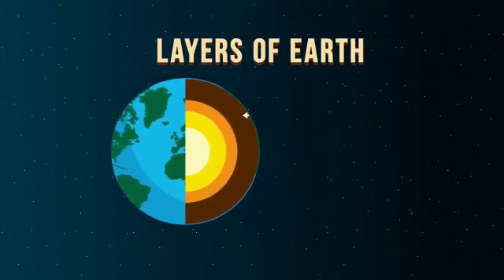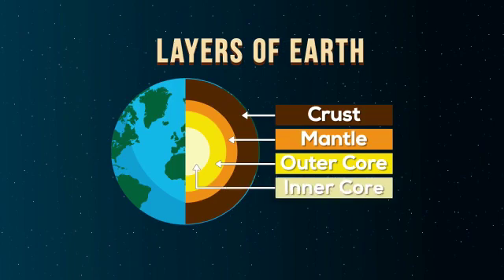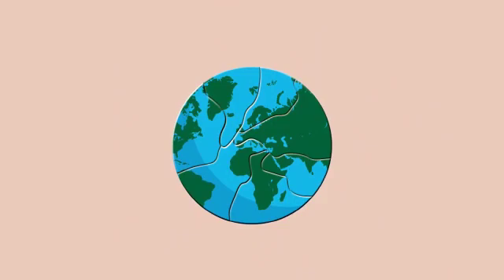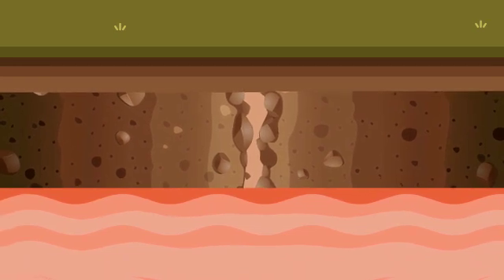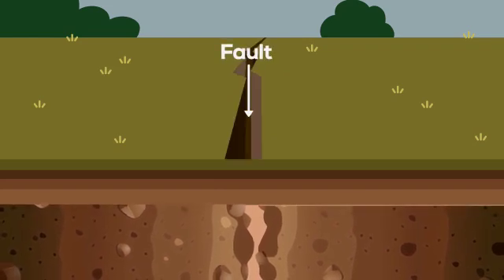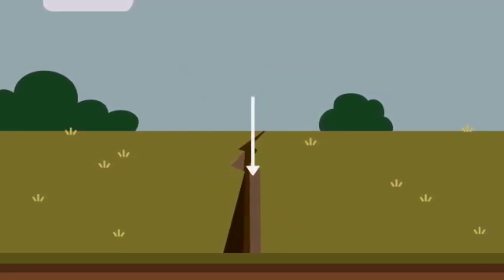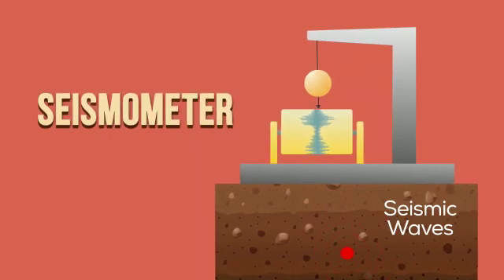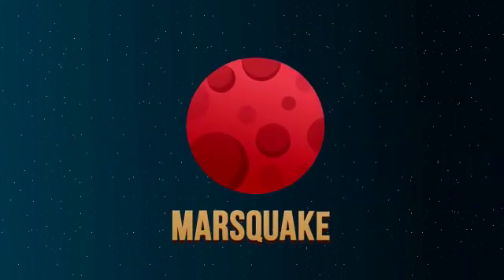What is an earthquake ? | How is earthquake caused ?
This video explains how an earthquake occurs?

What is an earthquake? Earthquakes are caused by the release of energy that generates waves that travel in all directions causing the shaking of the earth’s surface. Earth is not just one piece. It is made up of a jigsaw puzzle which is called tectonic plates. These plates are placed on a hot, partially molten layer of earth’s mantle. This is the reason why these pieces are continuously moving.

An earthquake generates under the earth and this releases the energy across. The point at which the earthquake occurs under the earth is called hypocentre and the exact place above it at the surface of the earth is called the epicentre. Earthquakes are of 3 types, Convergent boundary, divergent boundary, and Transform fault. The most horrifying earthquake recorded till date was of a magnitude of 9.5 out of 10, this happened in Valdivia in Southern Chile in 1960.